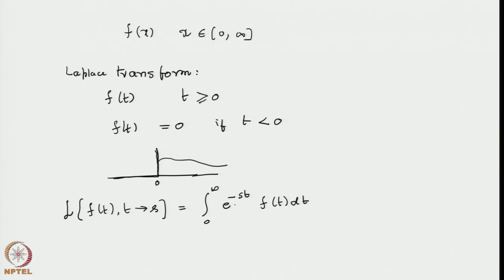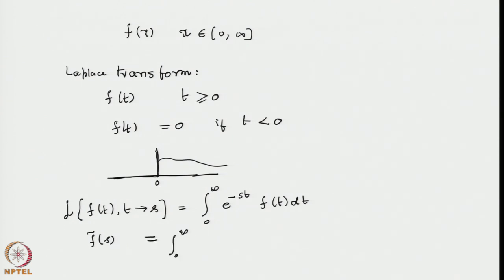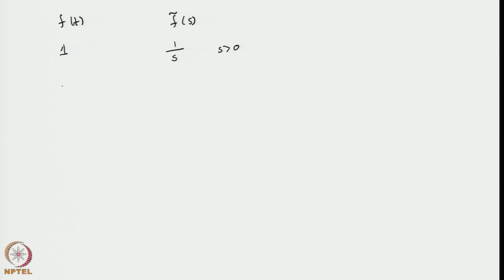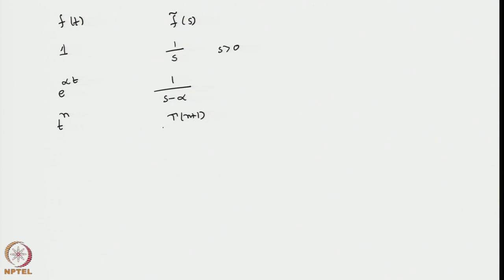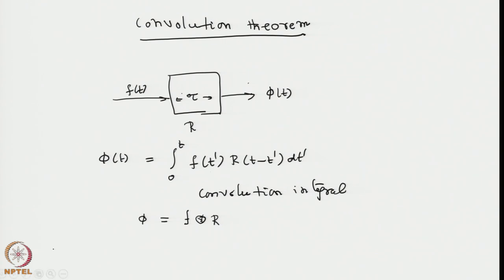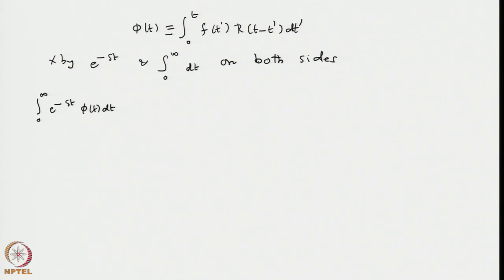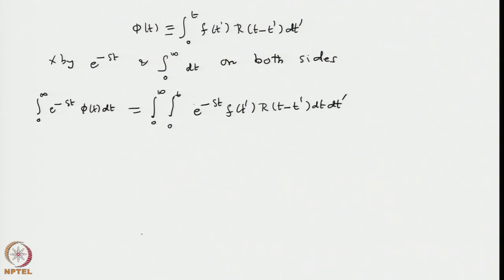Week 1: Lecture 5: Laplace Transforms & Convolution theorem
Laplace Transforms & Convolution theorem